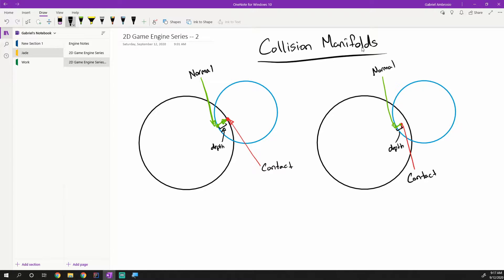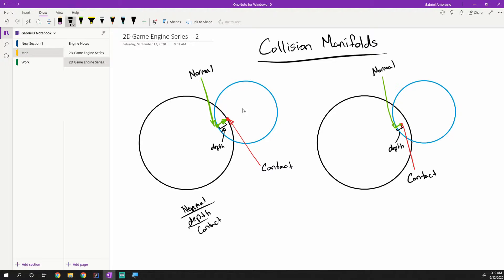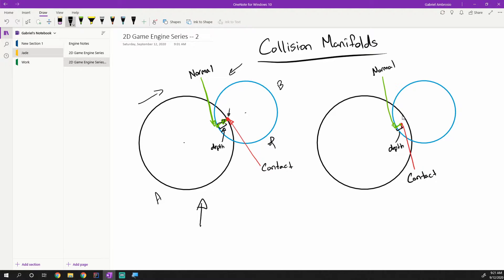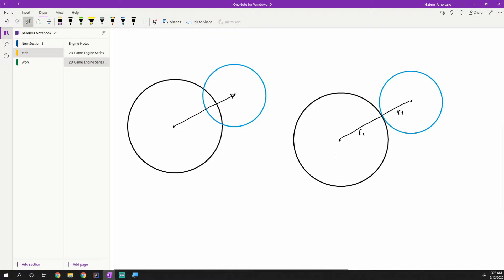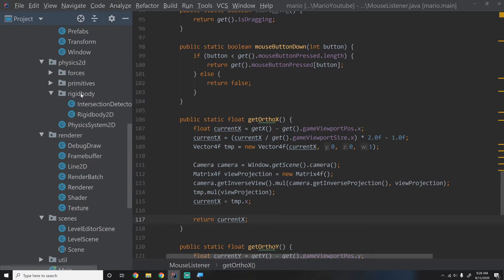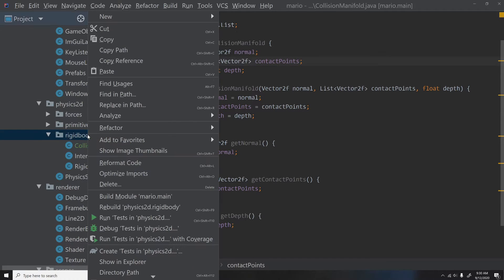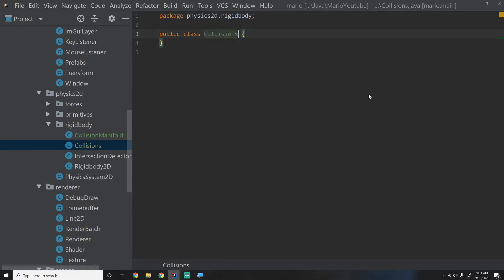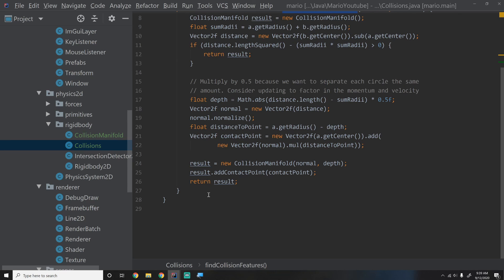Collision Manifolds (Circle v Circle) | Coding a 2D Physics Engine in Java #14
In this episode I explain what a collision manifold is, and why we will need it in our physics engine. I go over the three key features of the collision manifold: the collision normal, the contact points, and the depth. Then, I go over how to find a collision manifold for 2 colliding circles. Finally we actually code an implementation of this and add it to the physics engine.

0:00 Intro
0:59 Visualizing Collision Manifolds
7:55 Coding Collision Manifolds